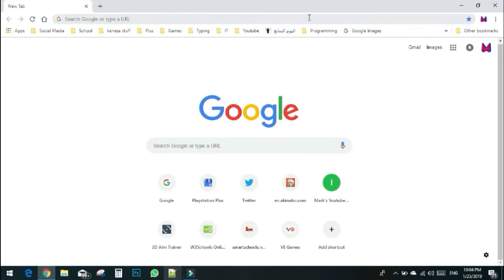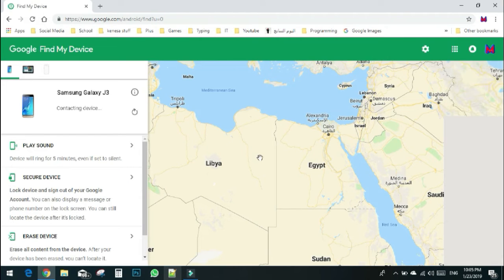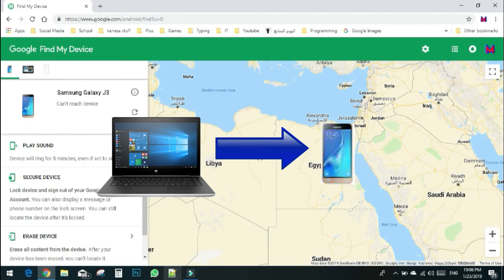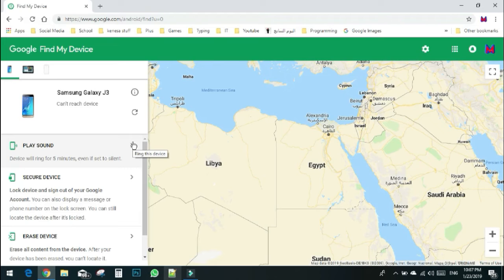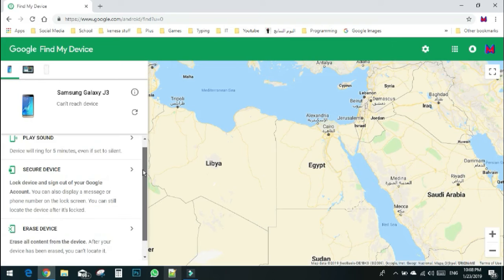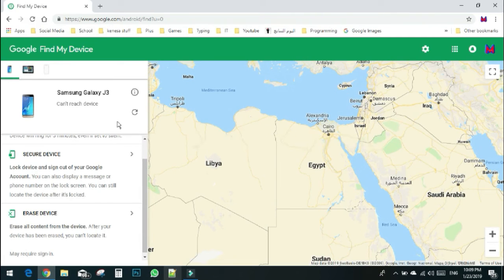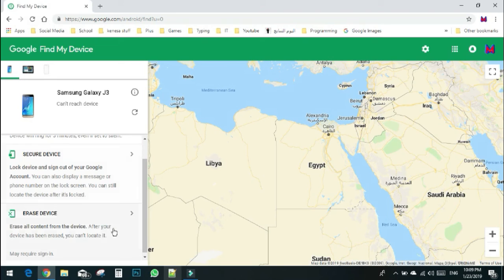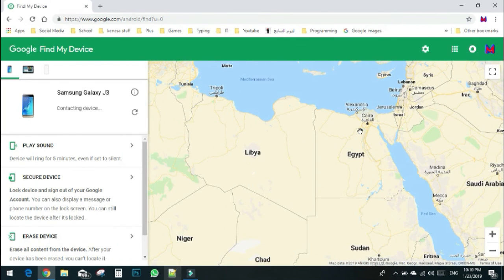How to Find Your Lost Android Device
Hello Everyone
Welcome to a new video from Mark George
In this video I'm going to tell you how to find your lost android device
Explanation In the video!!
Thanks for watching, Hope you liked the video if you did so please like subsccribe and turn on the notifications bell so you won't miss my future videos also don't forget to
tell me what tutorial do you want next time  so I can make it to you. Thanks